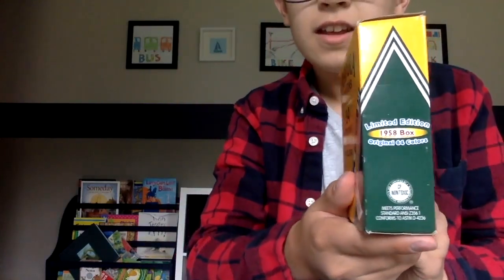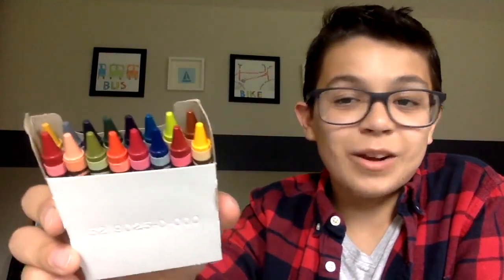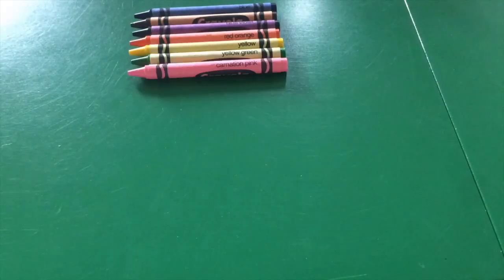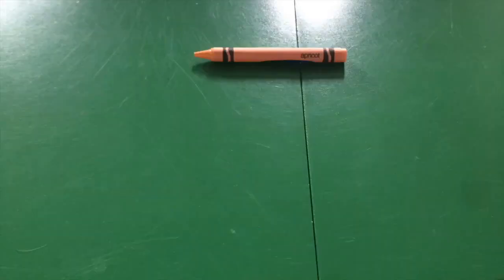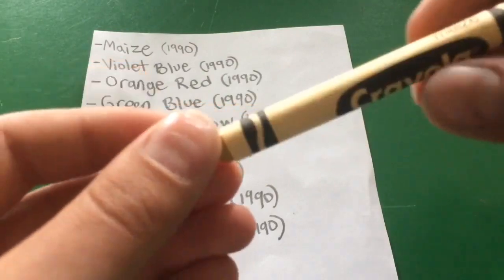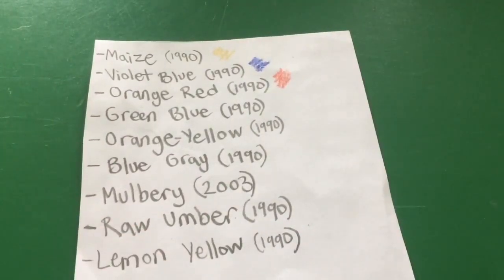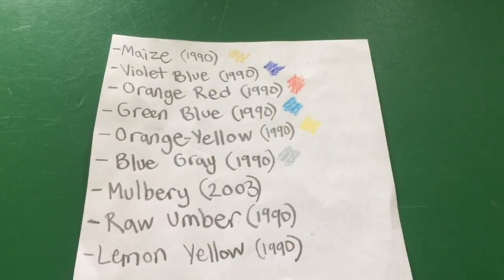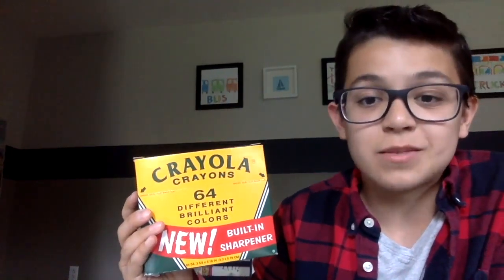Unboxing the Original 64 Pack of Crayola Crayons from 1958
This video is about Unboxing the Original 64 Pack of Crayola Crayons from 1958